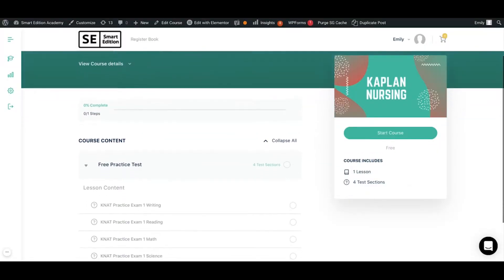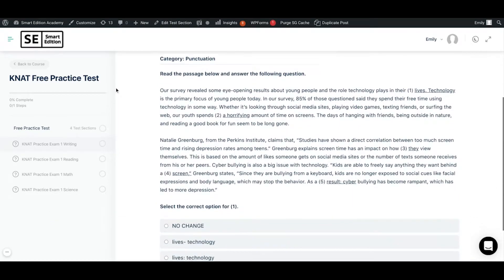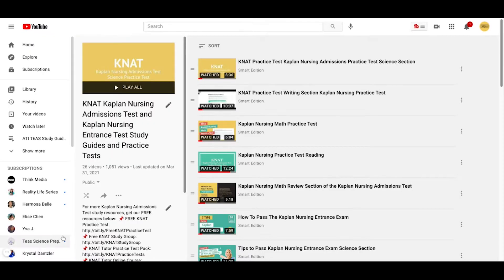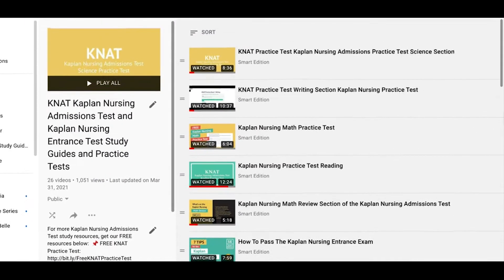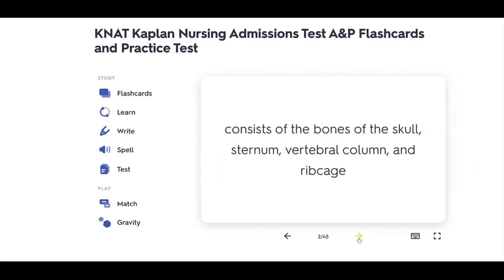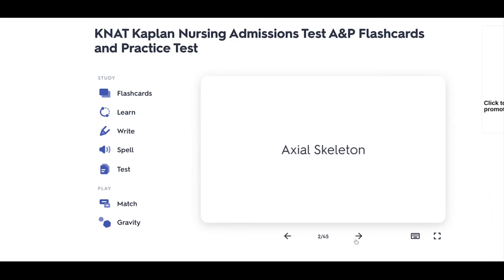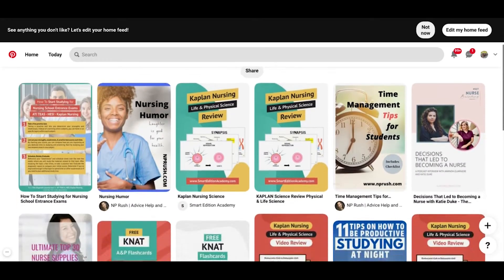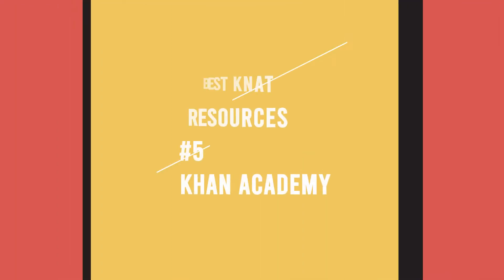Top 10 Best KNAT Resources | Kaplan Nursing Top 10 Resources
If you're studying for the KNAT or Kaplan Nursing Entrance Exams, you want the best studying resources. Our team and students from our free study group ranked the top 10 best resources for the KNAT.

10.  Free KNAT Practice Test

2. KNAT Study Guides such as this one

1. KNAT Test Prep Online Courses